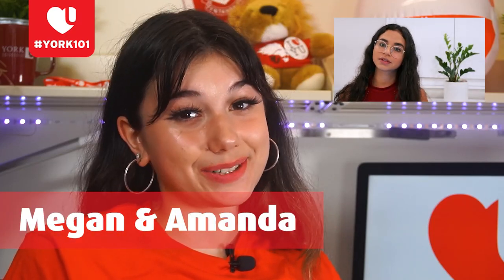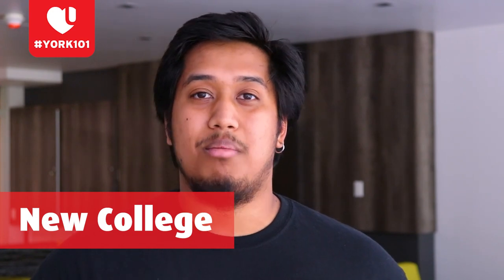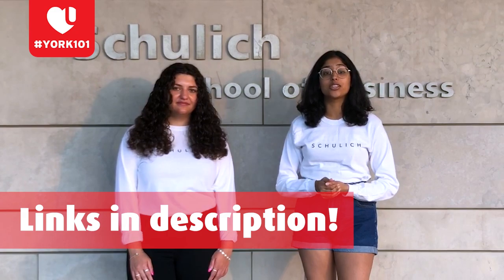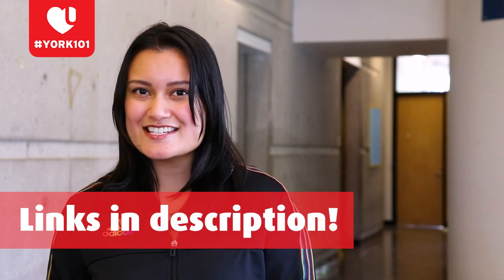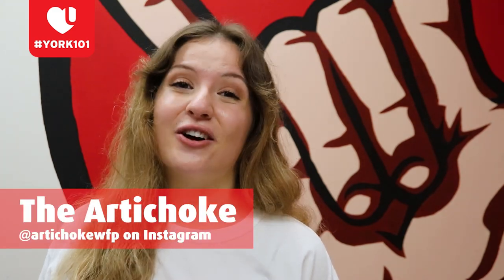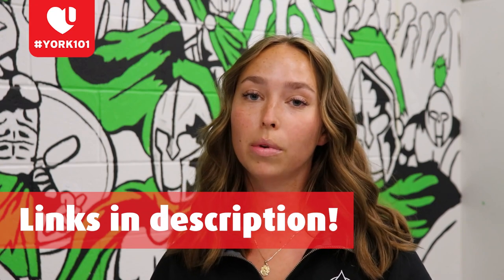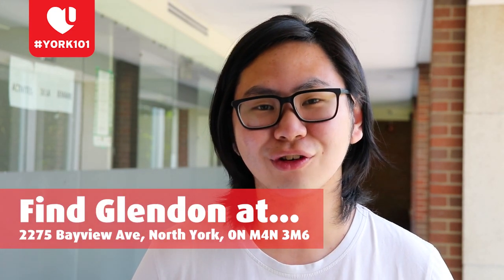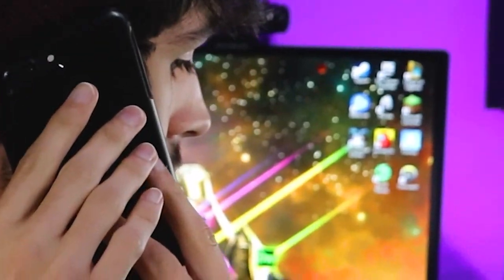YORK 101 EP8 - College Feature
GET AMPED FOR YOUR COLLEGE! 🙌💥
Hello to all our incoming Lion cubs and welcome to episode 8 of the YORK101 series — the series that provides all the York University know-how!

Catch up on the YORK101 video series through our York101 YouTube playlist!

This episode you will learn all about:

❤️Vanier College
❤️New College
❤️Schulich
❤️Bethune College
❤️Calumet College
❤️Founders College
❤️Lassonde
❤️Winters College
❤️Stong College
❤️McLaughlin College
❤️Glendon College
❤️SOCIAL ORIENTATION!

Gledon Facebook: Glendon Frosh Week

If this video was helpful, give this a like!